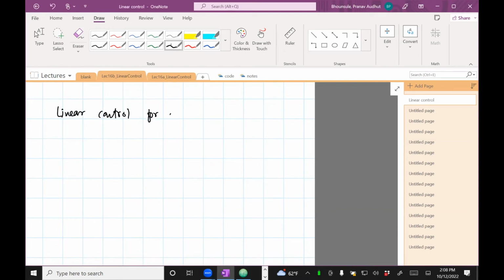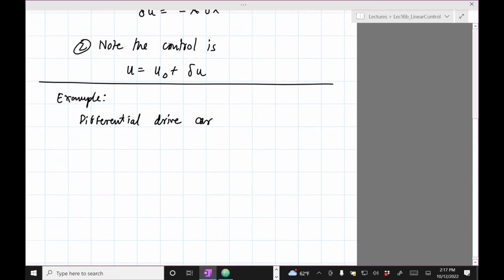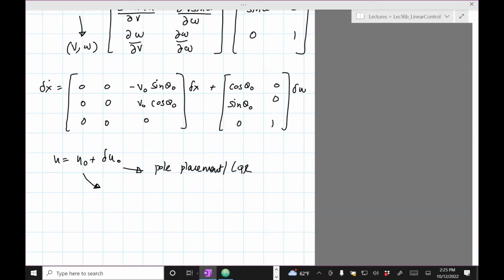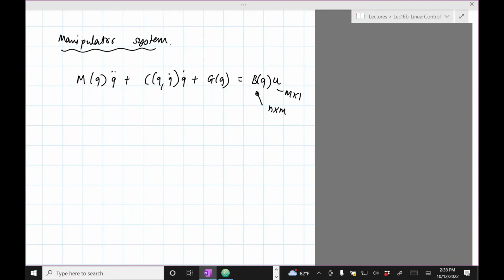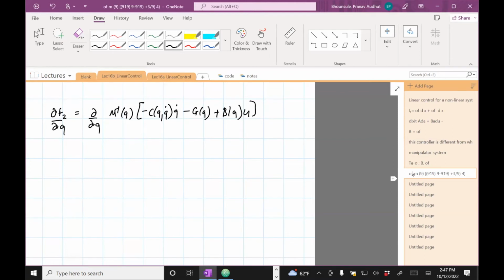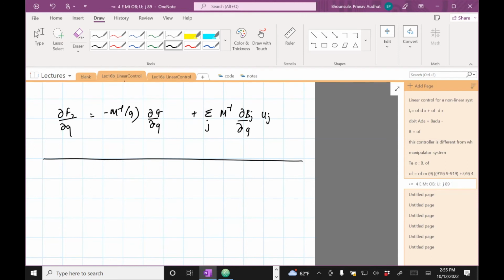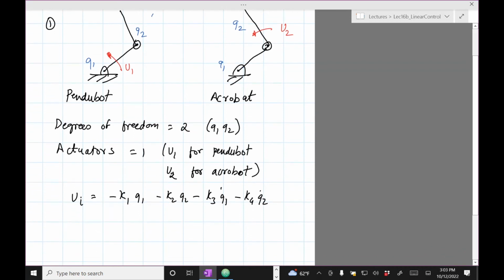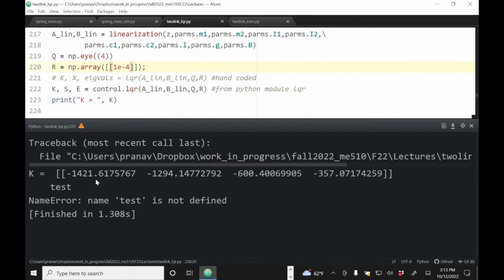Robotics Lec 16b: Linear Control, Linearization, Application to Pendubot (2 of 2) (Fall 2022)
This video explains linearization and applies it to a differential drive car and an under-actuated double pendulum. Control of an under-actuated pendulum is shown using python code.

There are two videos on linear control